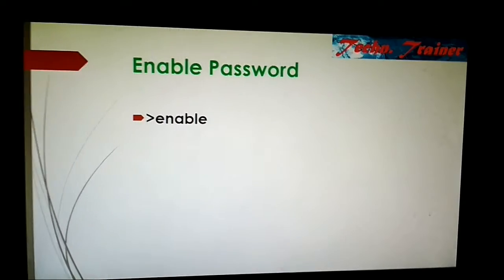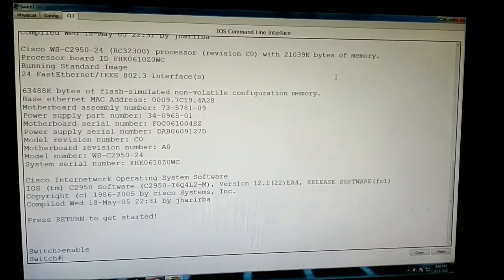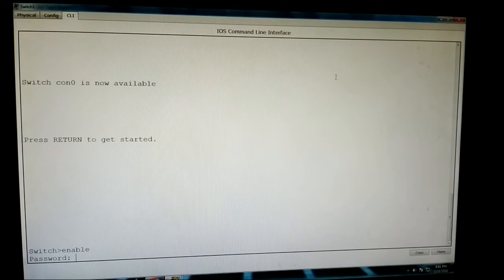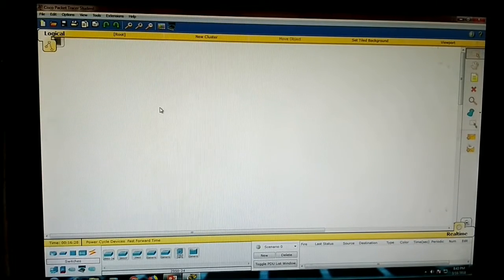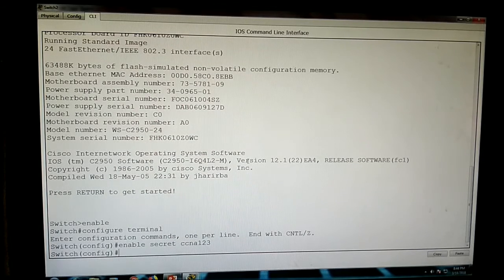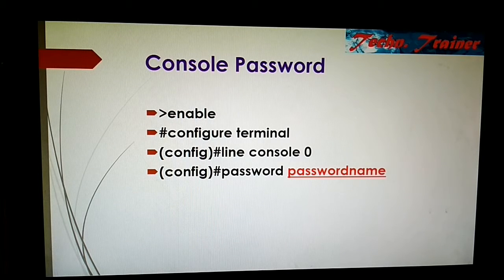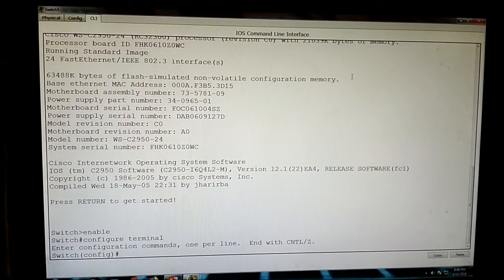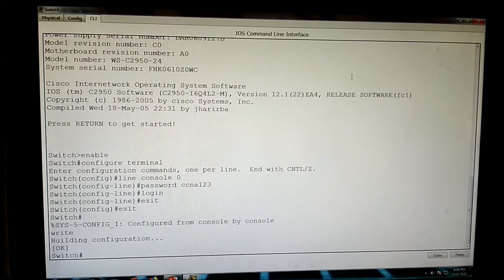CCNA Routing And Switching: How To Configure Switch Passwords Full tutorial (HD) - Techn Trainer